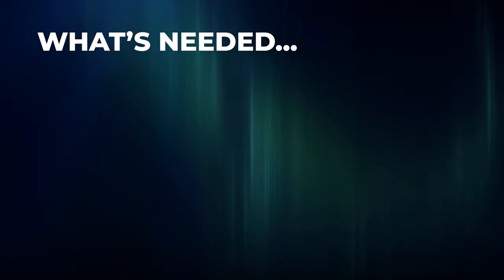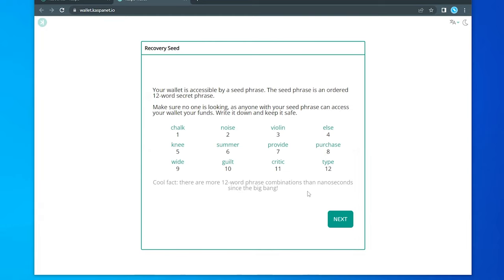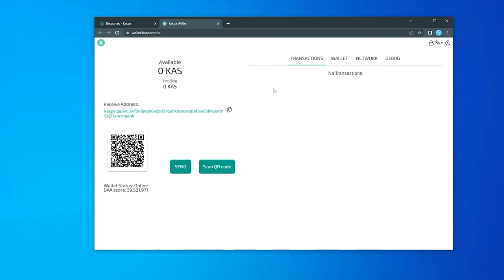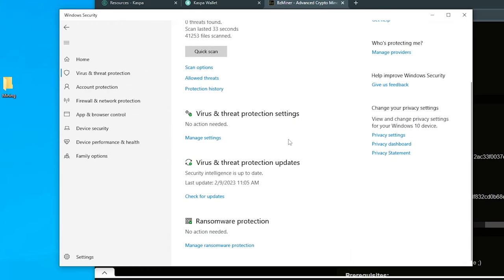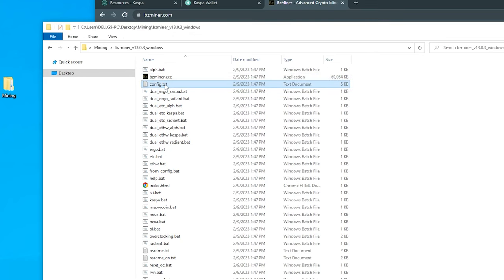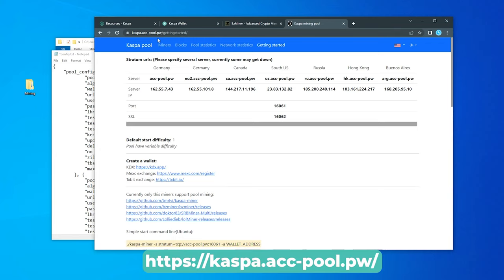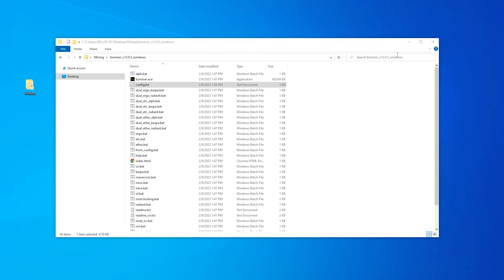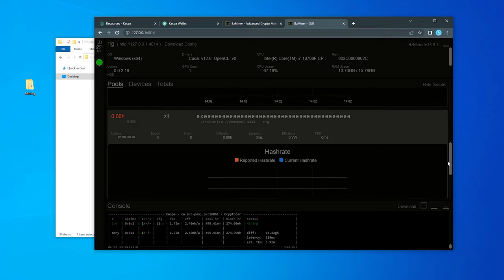Easy Guide to Mine Kaspa (2023)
This is a stepy by step guide to Mine Kaspa. There are a few things that you will need to get started and all the links have been included below.

BZ miner fees: Kaspa (AMD, Nvidia, 1% dev fee, +1% community fund (optional, can be disabled with disable_community_fund option)